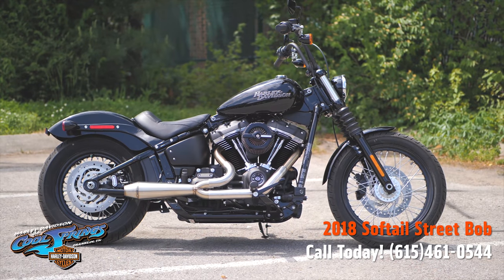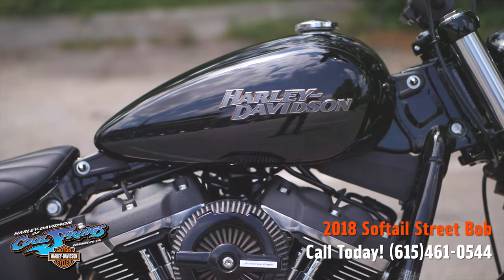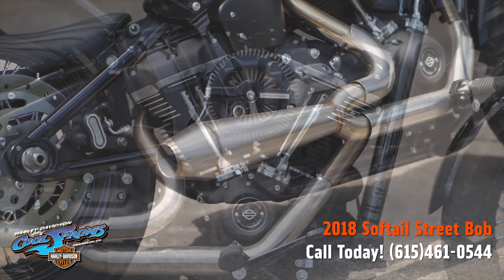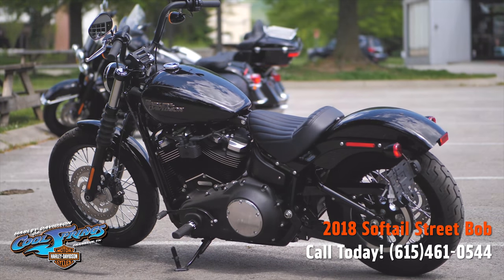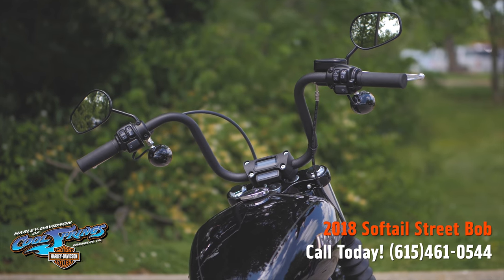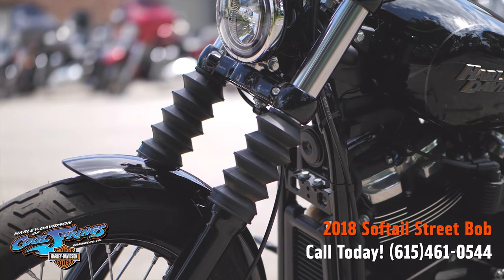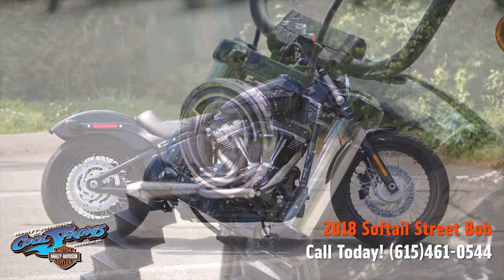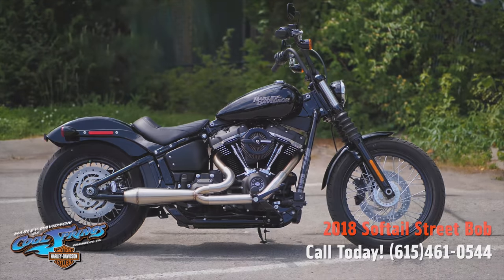2018 Harley-Davidson® FXBB - Softail® Street Bob® Vivid Black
2018 Harley-Davidson® Softail® Street Bob®
Now 17 pounds lighter, quicker and stronger, the 2018 Street Bob motorcycle is a personal revolution rolling on spoked wheels with chopped fenders.

Features may include:
Stripped-Down, Raw Bobber Style
Features mini-ape handlebars, laced wheels, and dark finishes.

A lighter, stiffer frame (compared to previous Softail and Dyna models) that takes the idea of form and function to a place it’s never been before. It’s the look of a hardtail from a bygone era that delivers a thoroughly modern ride.

A powerful, smooth-running Big Twin engine with crisp throttle response and a pure, soul-satisfying rumble.

Minimalist, Modern Technology
You get digital instrumentation, keyless ignition, a USB charging port, and Signature LED forward lighting.

Location Franklin, Tennessee
Condition New
Stock Number T020419
Year 2018
Make Harley-Davidson®
Model FXBB - Softail® Street Bob®
FamilySoftail®
VIN1HD1YJJ12JC020419
ColorBLACK
EngineMilwaukee-Eight® 107
Mileage13